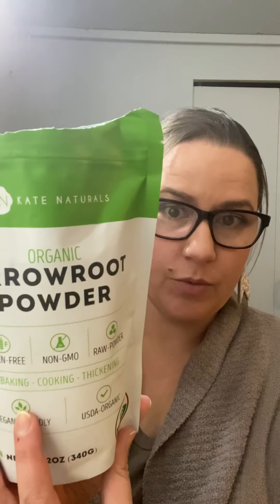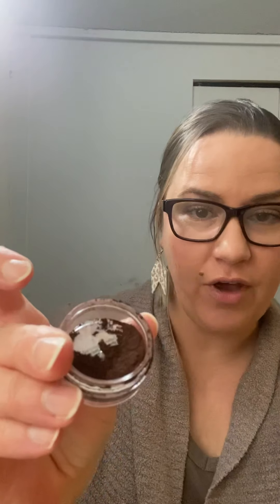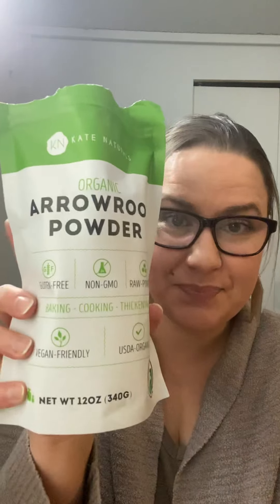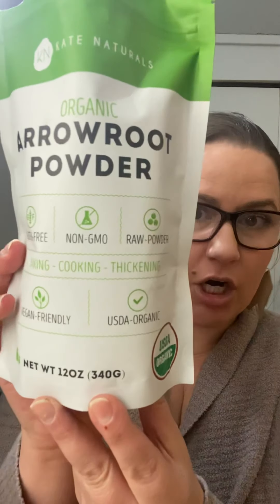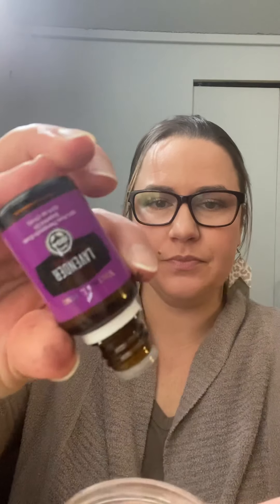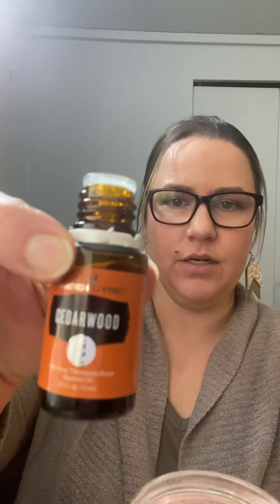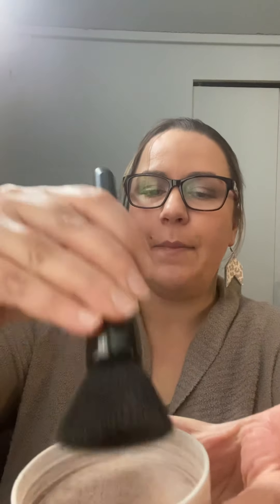DIY - Oil infused dry shampoo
This is a simple and quick hack to making diy dry shampoo without using cocoa powder!